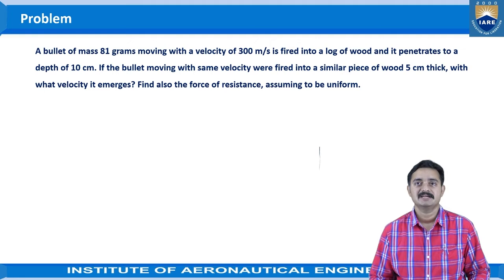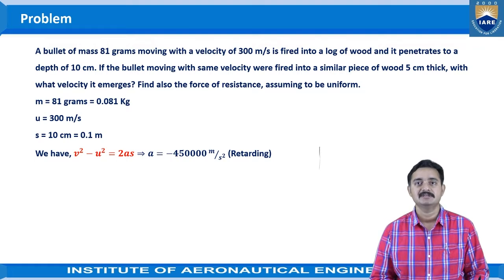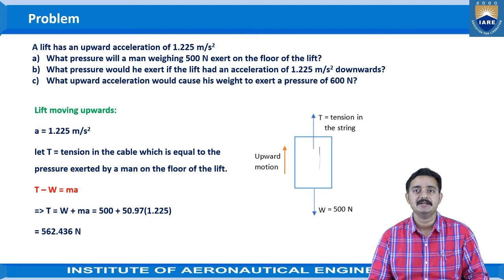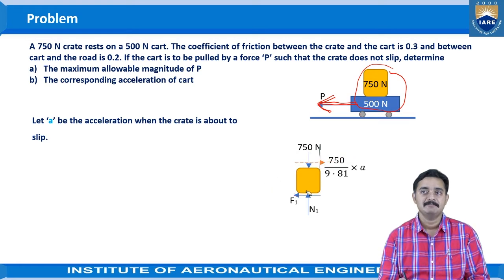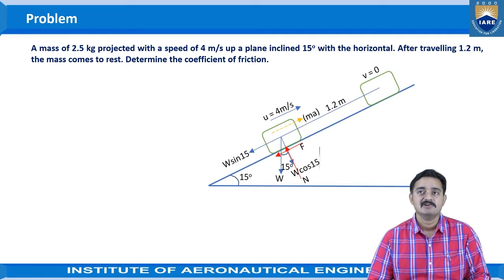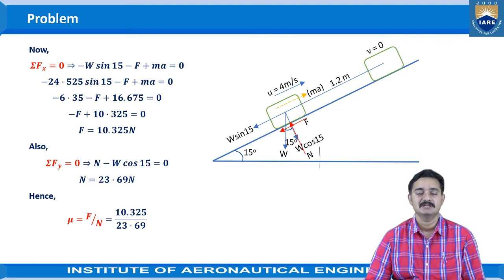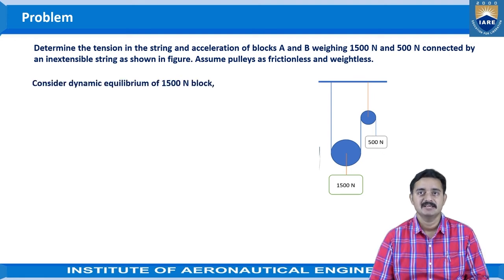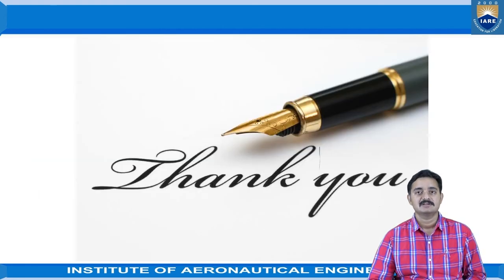D’Alembert’s principle For Kinetic Problems by Dr. BDY Sunil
D’Alembert’s principle For Kinetic Problems by Dr. BDY Sunil  | Department of Mechanical Engineering| IARE

Telangana, India.